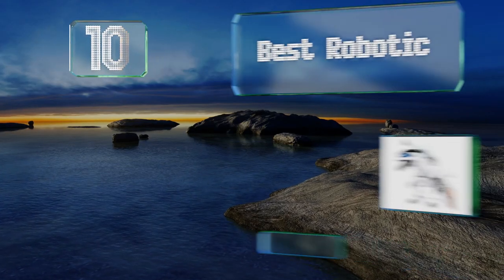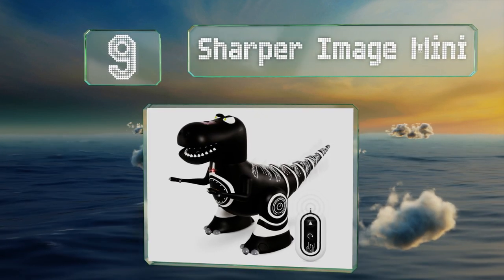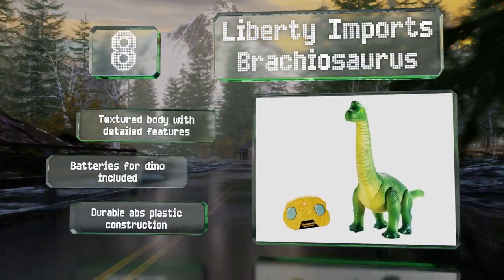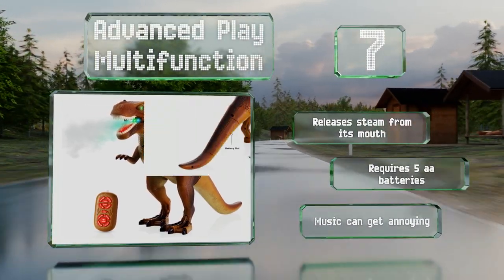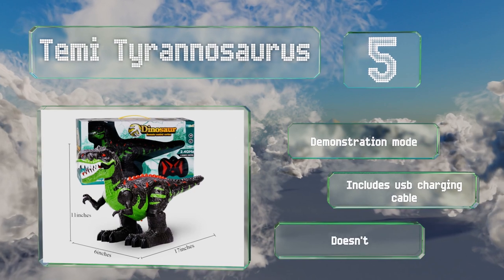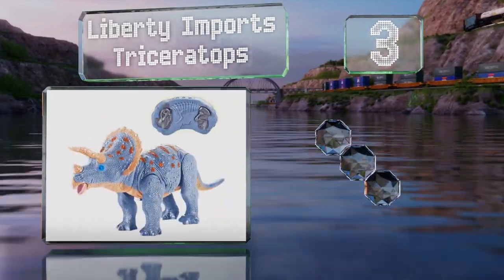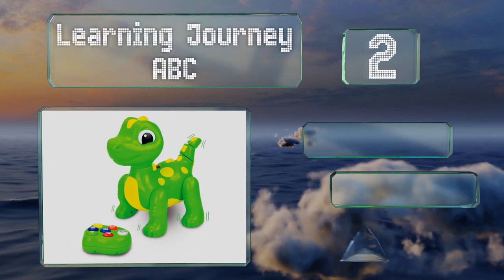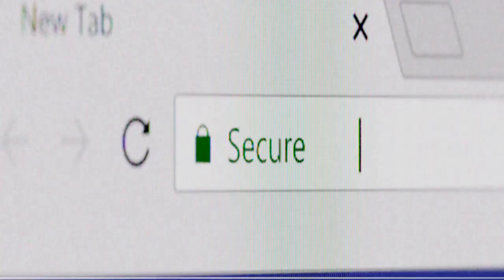10 Best Robotic Dinosaur Toys 2020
Our complete review, including our selection for the year's best robotic dinosaur toy, is exclusively available on Ezvid Wiki.

Robotic dinosaur toys included in this wiki include the rokr wooden, beestech walking, liberty imports triceratops, temi tyrannosaurus, fistone intelligent, learning journey abc, sharper image mini, advanced play multifunction, furreal hoppin' topper, and liberty imports brachiosaurus.